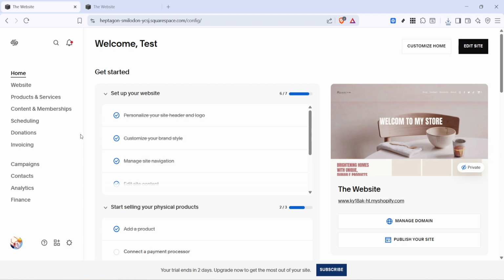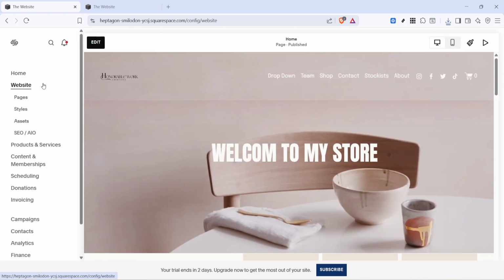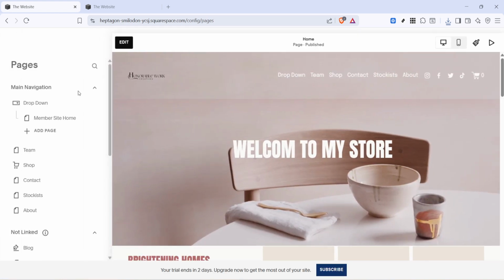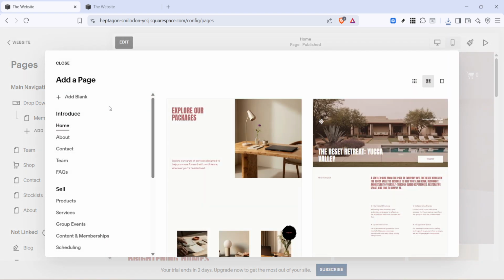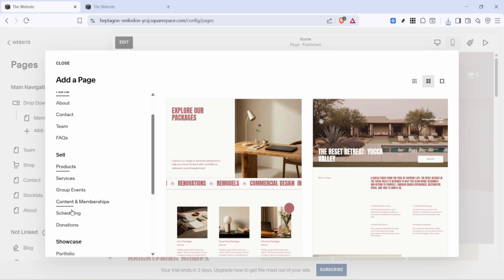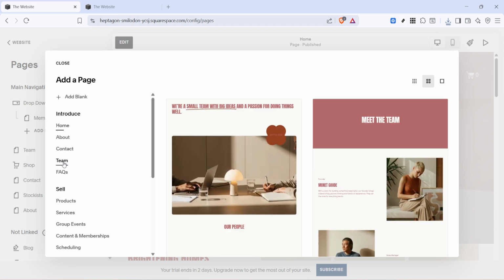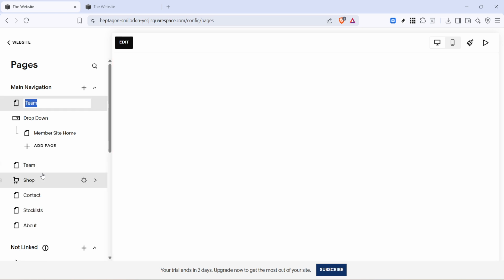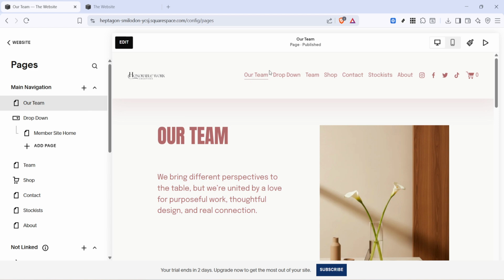How to Add a Navigation Menu in Squarespace (Step By Step 2026)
How to Add a Navigation Menu in Squarespace